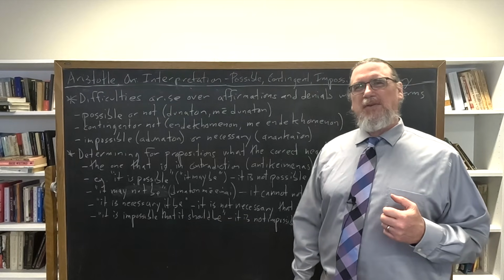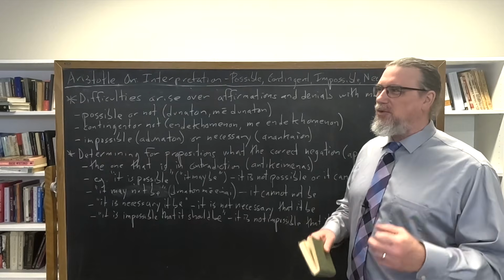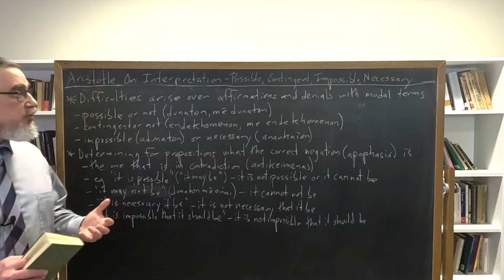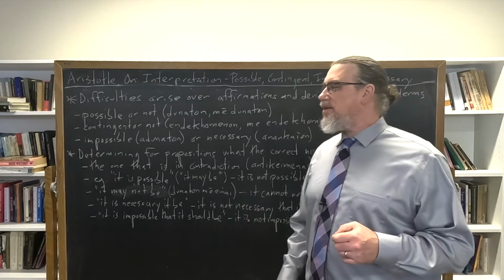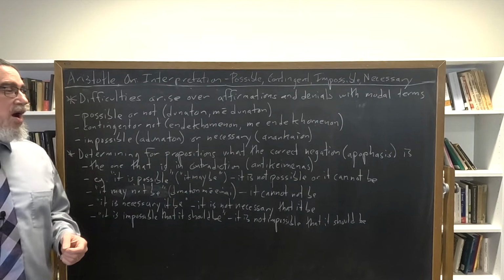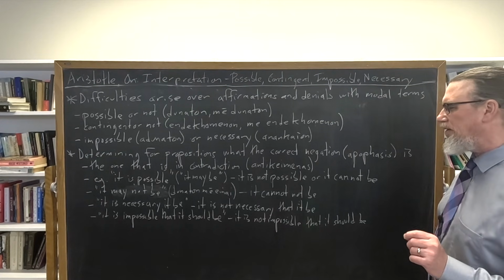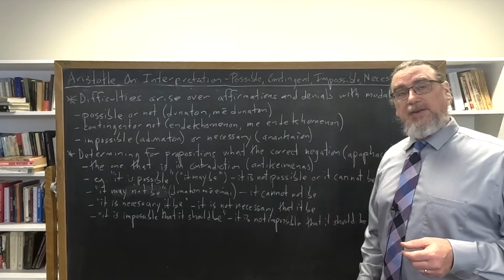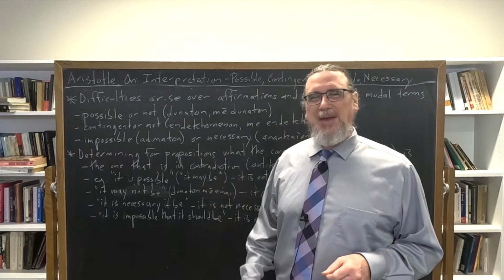Aristotle, On Interpretation | Possible, Contingent, Impossible, and Necessary Propositions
This video focuses on Aristotle's work, On Interpretation, and examines his discussion of modal terms such as possible (dunaton), contingent (endekhomenon), impossible (adunaton), and necessary (anankhaion) as they are used in propositions, where affirmations or negations possess truth or falsity. He also discusses what real and mistaken contradictions of these types of propositions are.

If you're interested in philosophy tutorial sessions with me - especially on Aristotle's thought and works

You can find the copy of the text I am using for this sequence on Aristotle's On Interpretation